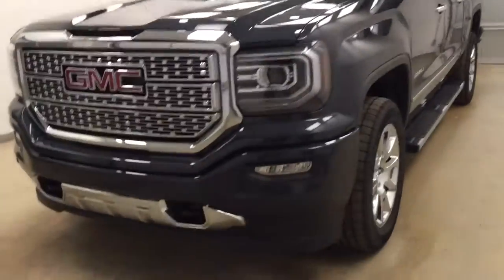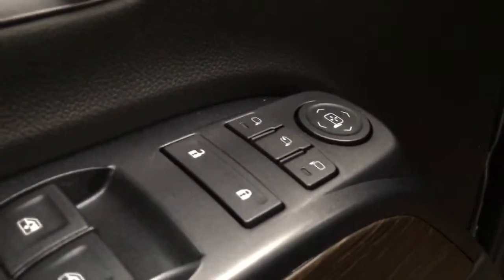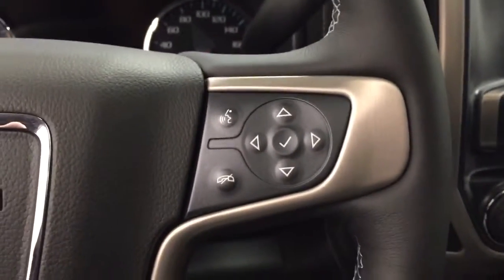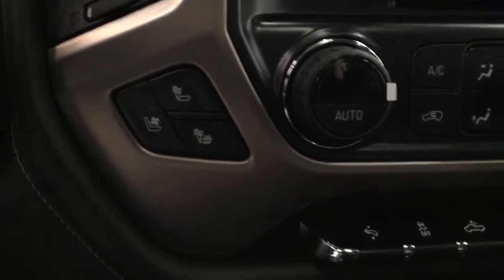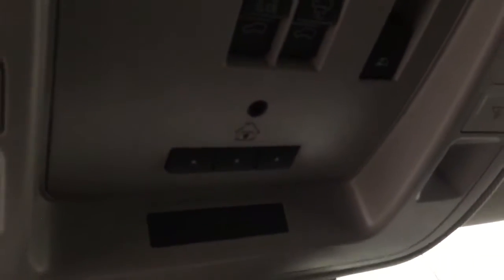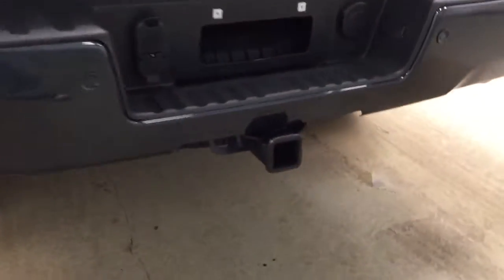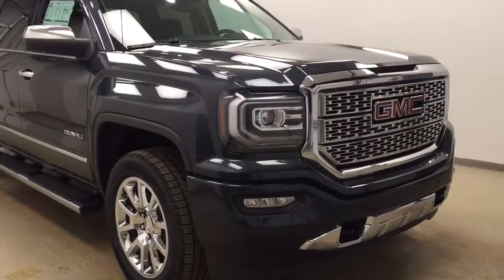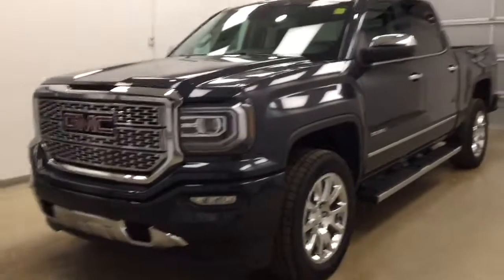2017 GMC Sierra 1500 4WD Crew Cab 153.0" Denali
This is a 2017 GMC Sierra 1500 4WD Crew Cab 153.0&quot; Denali with 8-Speed A/T transmission Gray[GPA,Dark Slate Metallic] color and Jet Black interior color.  This video is recorded and uploaded by cDemo Mobile Inspector